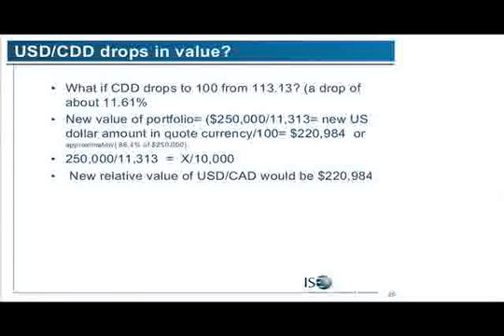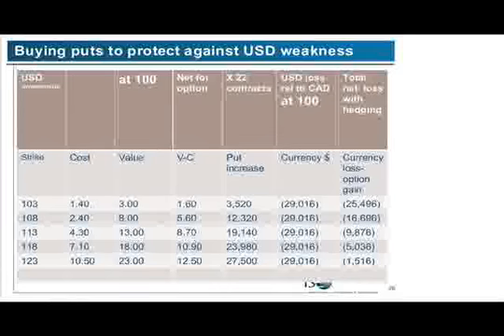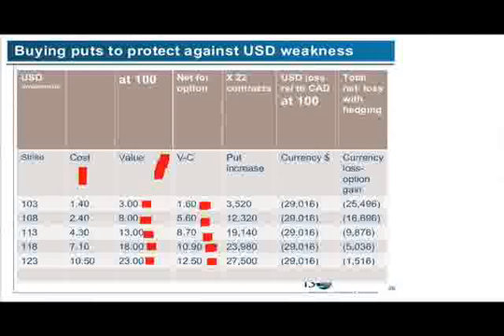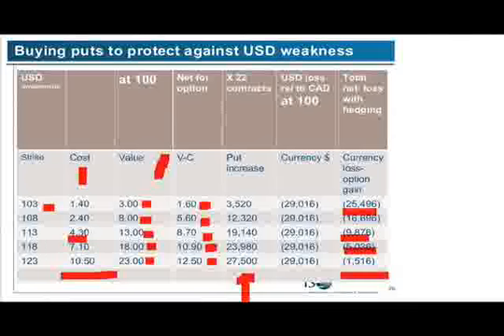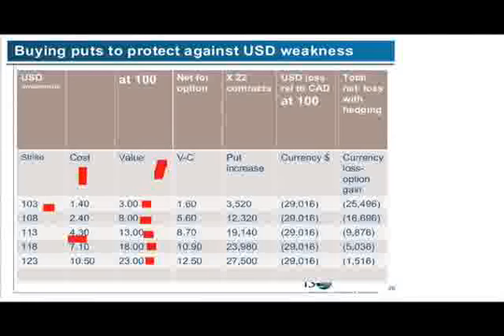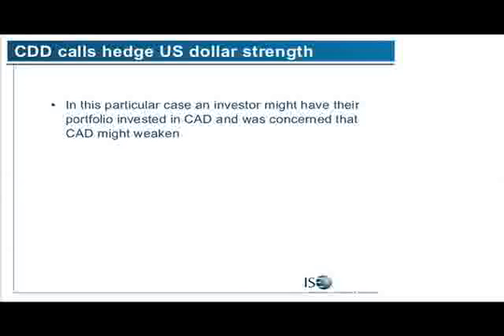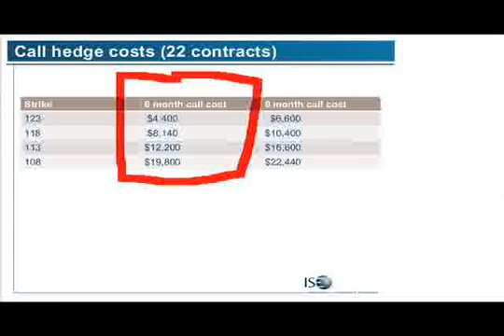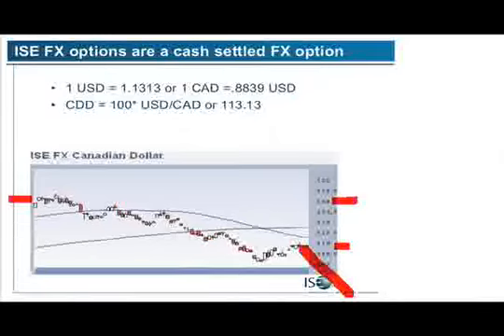Pt4, Steve Meizinger: CAD - Hedging Your Currency Exposure with FX Options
Steve Meizinger, ISE Director of Education, provides specific strategies investors can implement to hedge their USD exposure against the Canadian dollar.